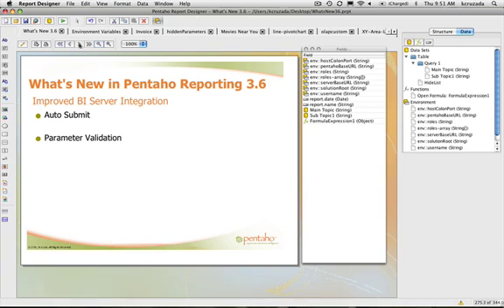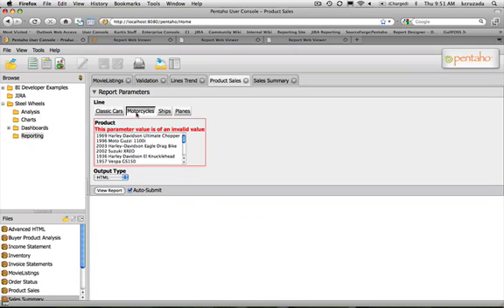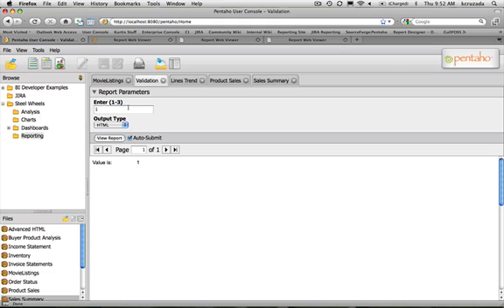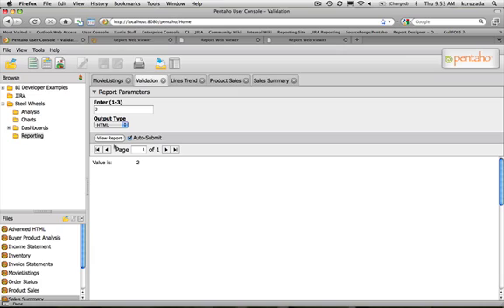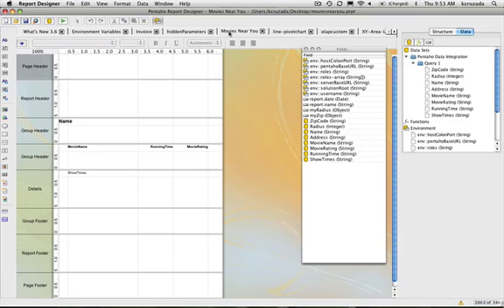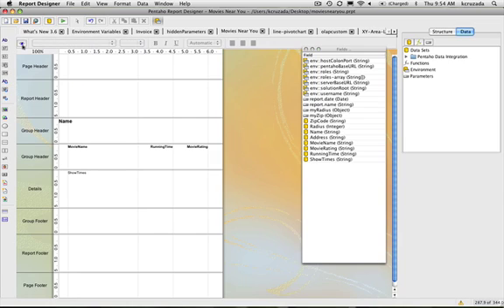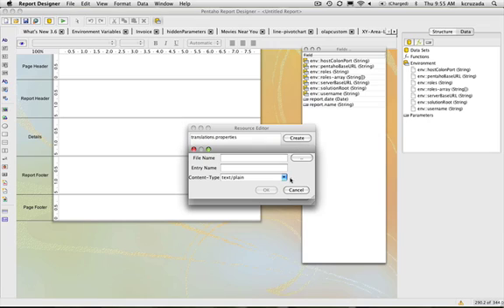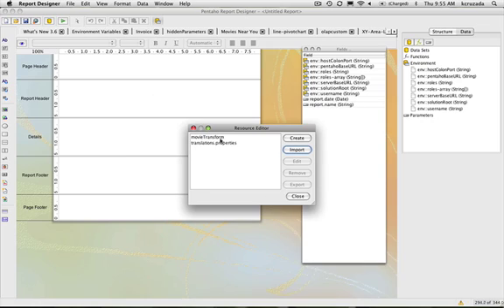Pentaho Reporting 3.6 New Features - Part 5 of 5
Kurtis Cruzada, Pentaho Product Manager, demonstrates some of the new features and changes in Pentaho Report Designer version 3.6 and BI Server 3.5.2.  Part 5 of 5.